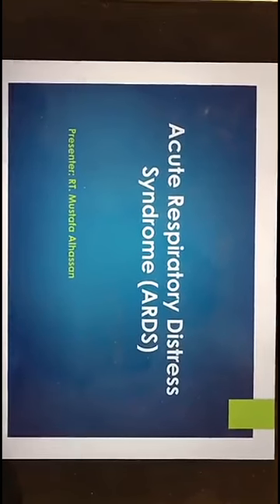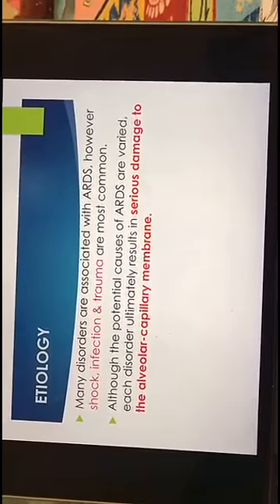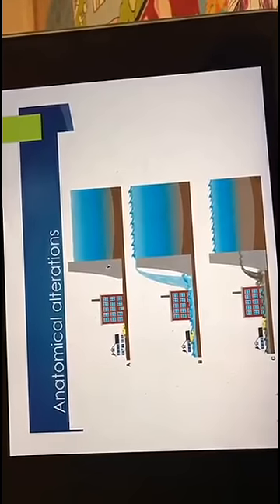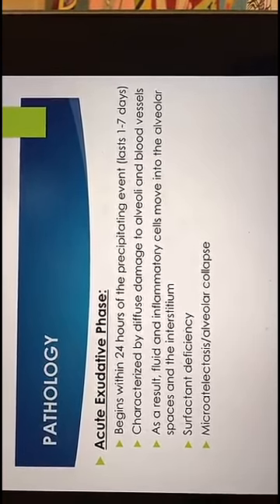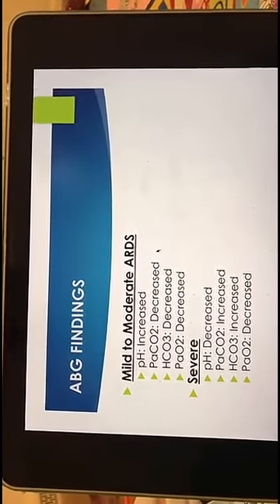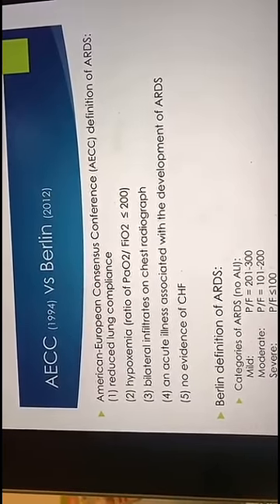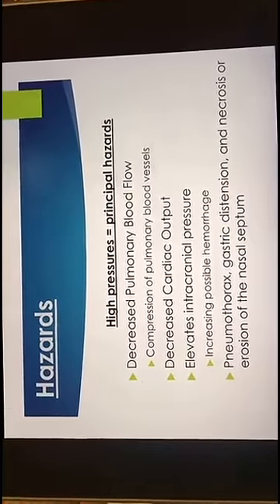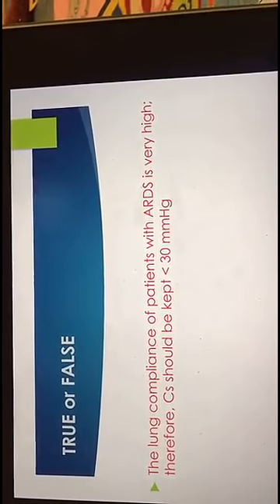ARDS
Presented by : Mustafa Alhassan.